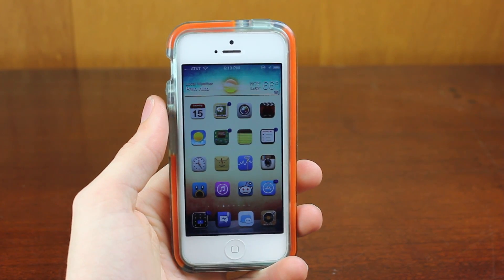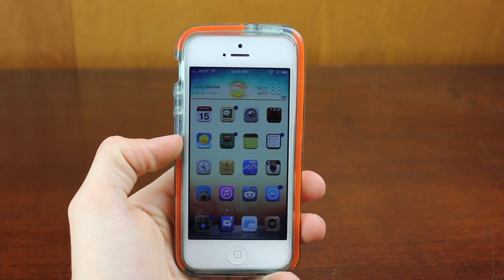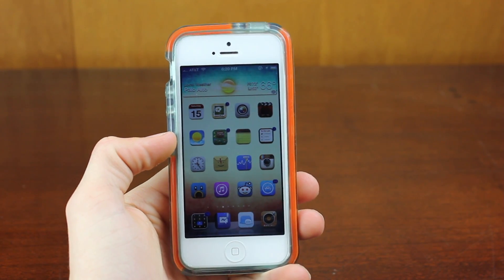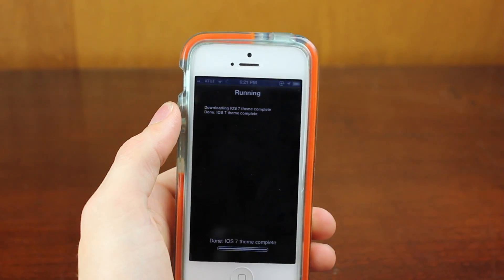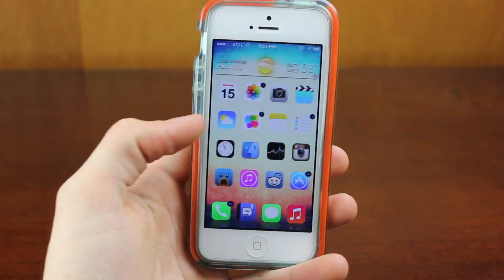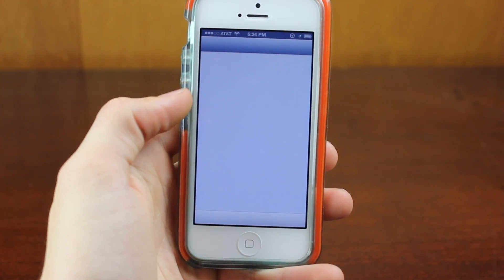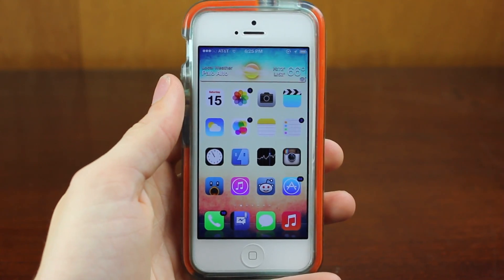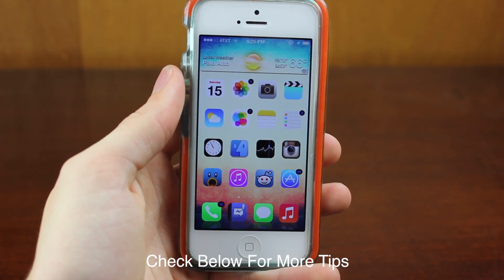How To Get The iOS 7 Look On Jailbroken iPhones